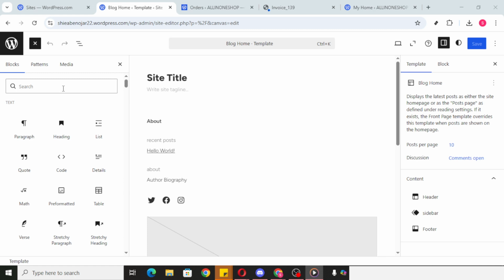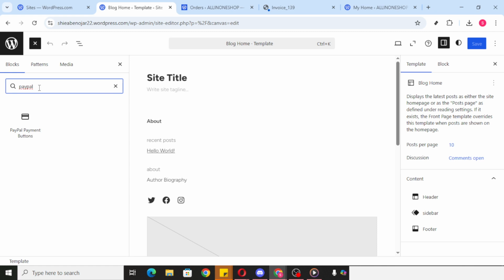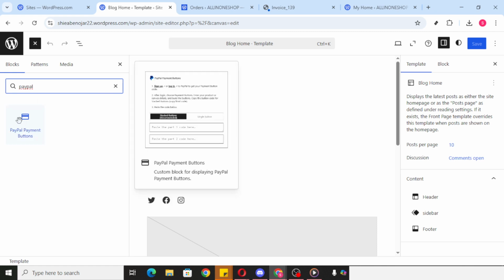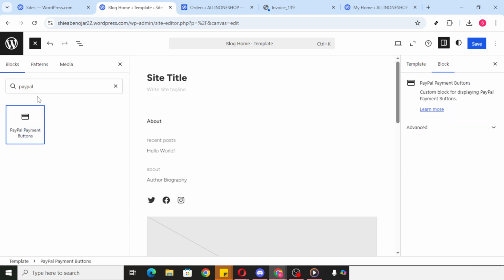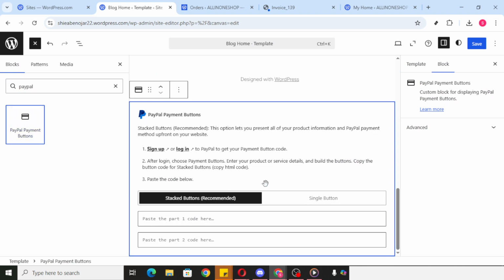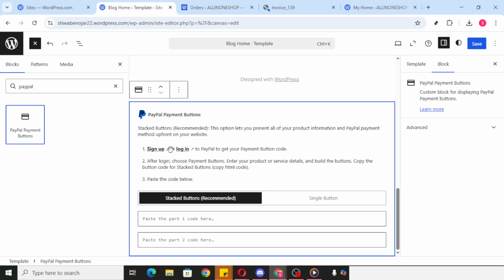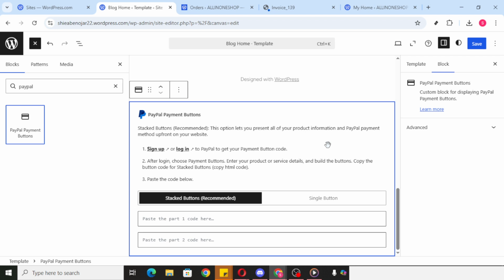How to Create Payment Forms in Wordpress (full guide)